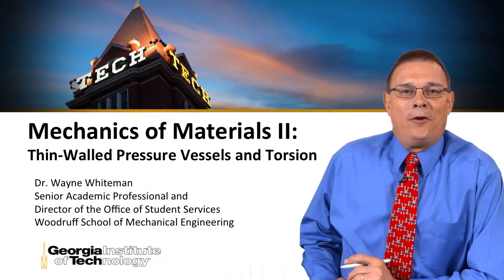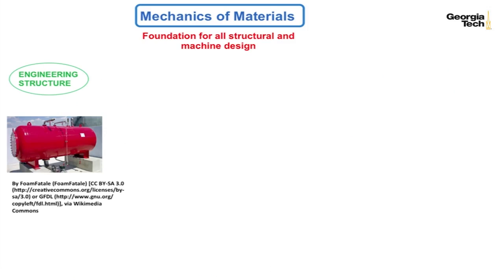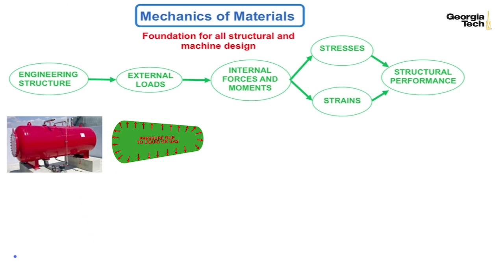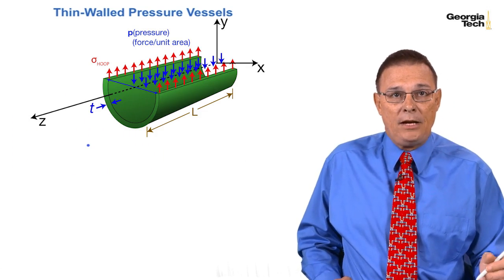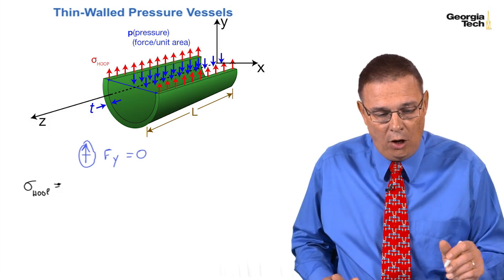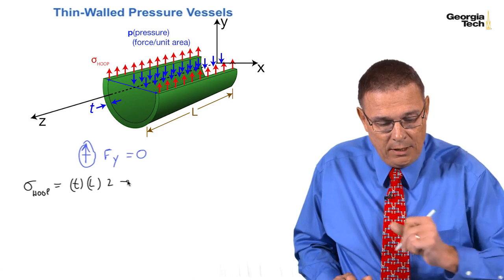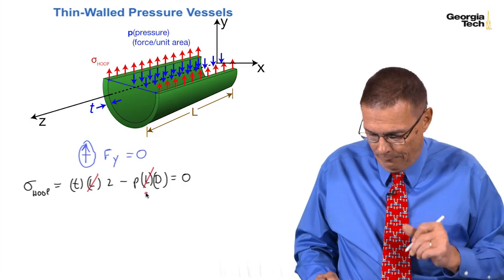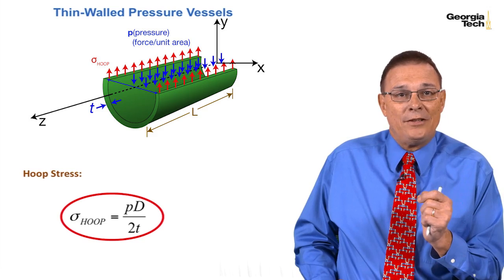Module 4: Hoop Stress - Mechanics of Materials II: Thin-Walled Pressure Vessels and Torsion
This course explores the analysis and design of thin-walled pressure vessels and engineering structures subjected to torsion.

i have gained an in-depth knowledge about how some mechanical components like turbines, shafts, pressure vessels etc. are being analysed during their operation.,This is excellent online course,I have learned more critical problems and easy to understand the composite shaft problems.  Thanks to coursera team